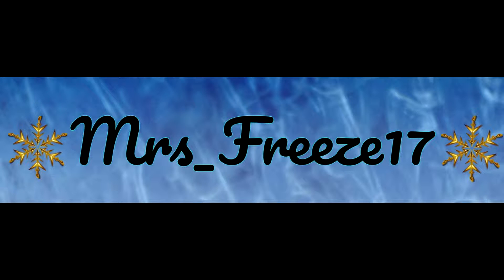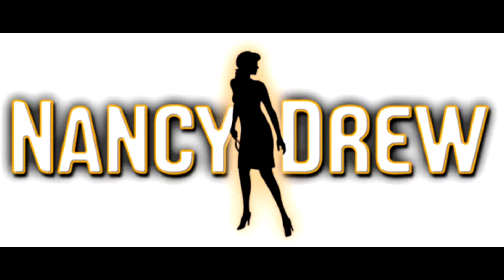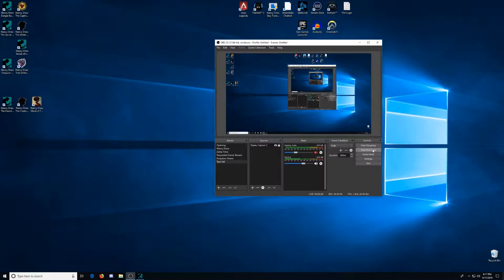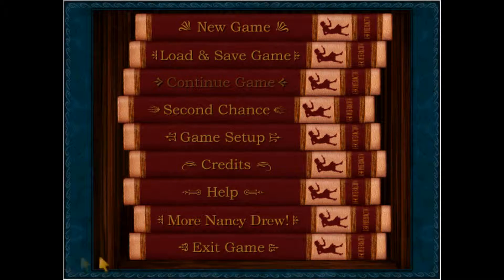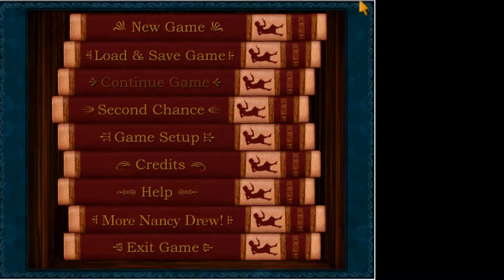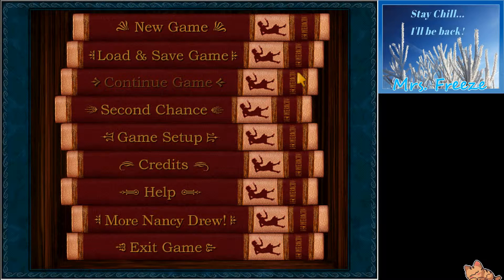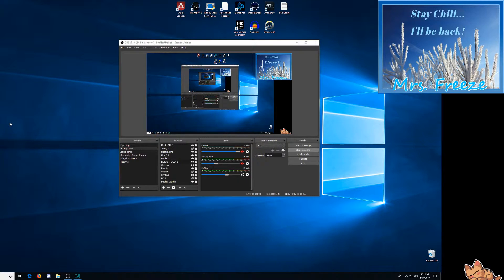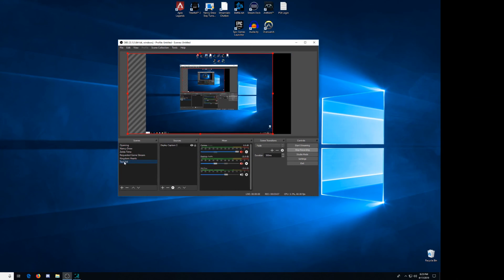How to display old Nancy Drew games on OBS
This is just a short "how to" on how I display old Nancy Drew games on OBS whenever I stream.

TL;DW:  Right Click your stream source and choose "Resize output (source size)" and click "OK" on the following pop-up. This will expand the original source resolution to fit the screen on your Display Cap.